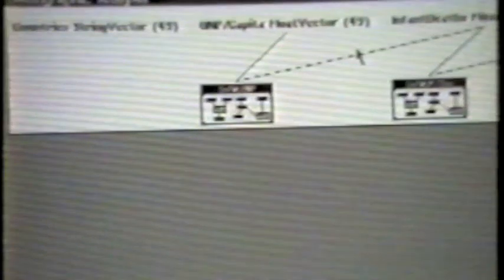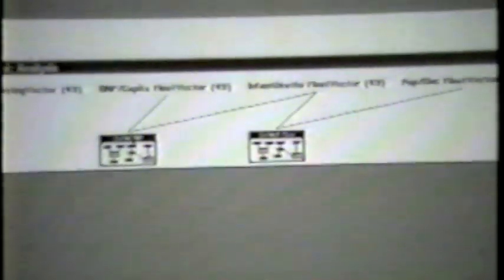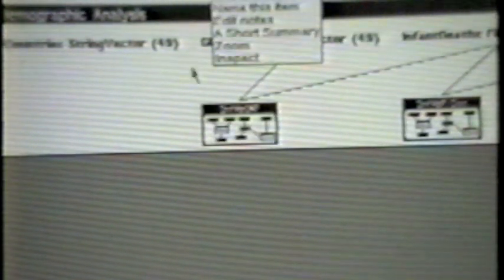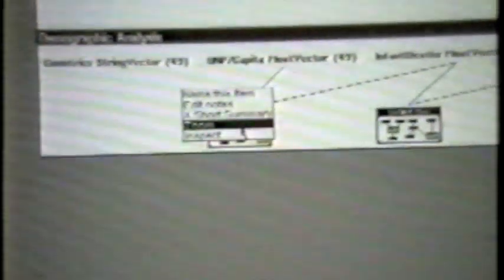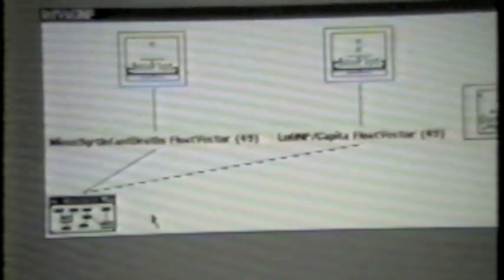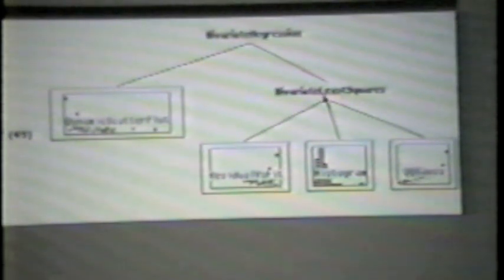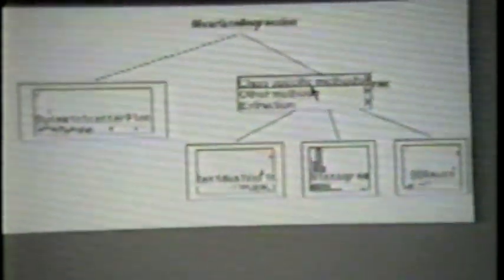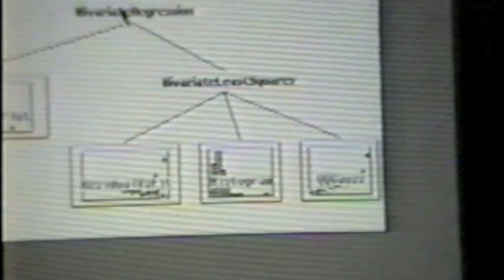Graphical Programming (1988) - Part 0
Guy DesVignes and R. Wayne Oldford, 1988

This video (in 3 pieces) describes the use of graphical programming with an example, showing the encapsulation of several steps of an analysis into a single reusable tool.   An INTERLISP-D programming environment with the object oriented system LOOPS is used for software development.
Work is on a Xerox Lisp Workstation  (Xerox 1186).

First of 3 pieces of a single video.

First piece: Graphical Programming (1988) - Part 0
       Contains:
        "Opening"
            -  Introduction by a young Wayne Oldford
               (refers to earlier video called "Data Analysis Networks
                in DINDE")
       "Part 0 Statistical Analysis Maps"
            - review of the interactive data analysis network representation
              of a statistical analysis.

Second piece:  Graphical Programming (1988) - Parts 1 and 2
       Contains:
        "Part 1   Toolboxes"
            -  Review of the elements of a statistical toolbox in DINDE
       "Part 2 The Analysis Path"
            - Demonstrates exploration of a path in an existing
              analysis map and its representation as a pattern,
              It is shown how to capture this pattern in DINDE as a new
             new program represented as an "AnalysisPath" object..
              This is what is meant by  "graphical programming".

Third piece: "Graphical Programming (1988) - Part 3"
       Contains:
        "Part 3   Graphical Programming
                        Example: Added Variable Plots"
            - Demonstrates graphical programming by constructing
              an added variable plot.  This is done by constructing the
              appropriate analysis path on some data, capturing the pattern
              adding it to the toolbox and then applying it to new data.

        "Summary"

Sound has been cleaned up a little.